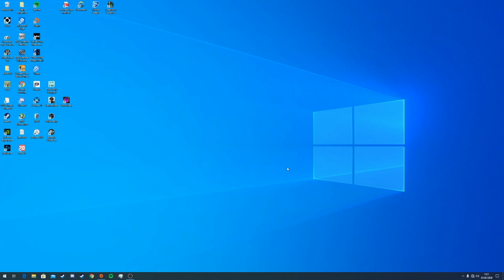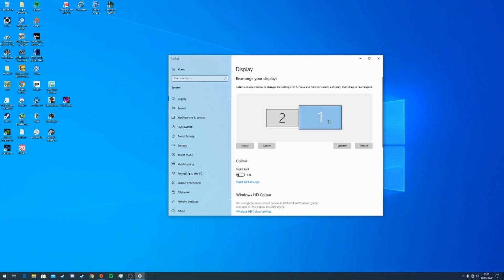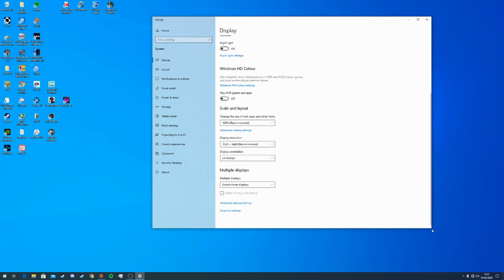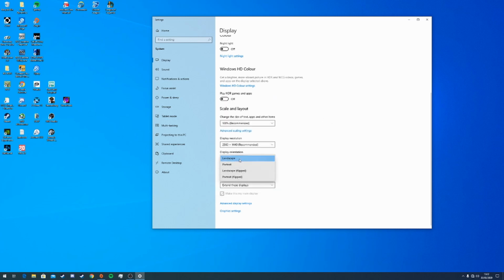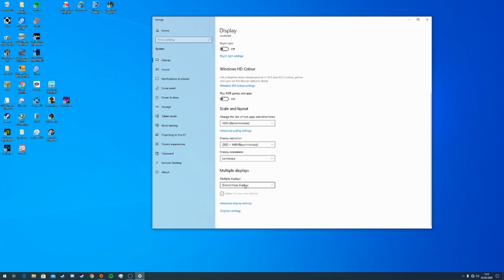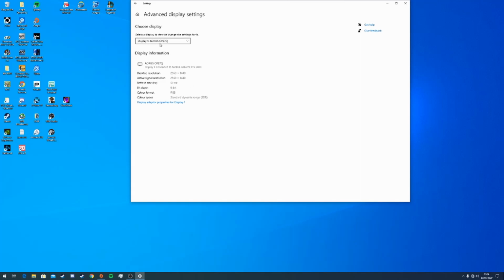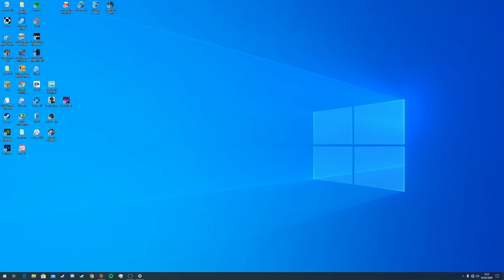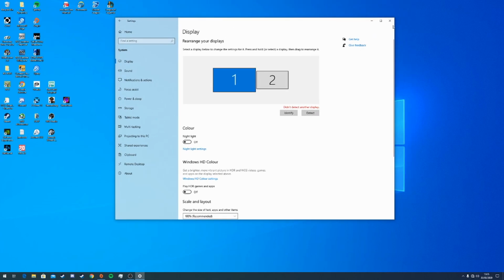How to set up Dual Monitors - How to do your settings on Windows 10